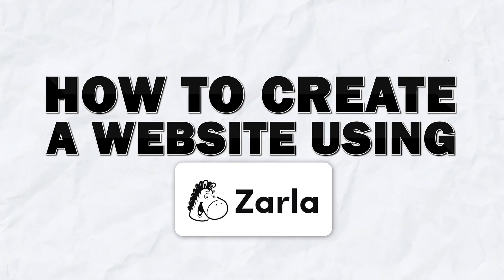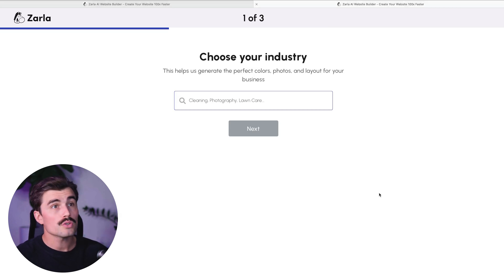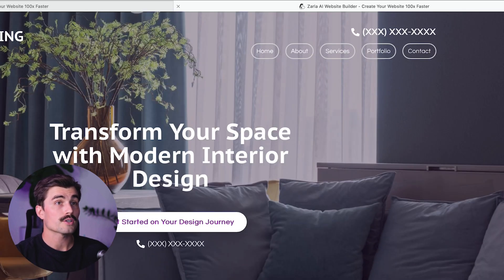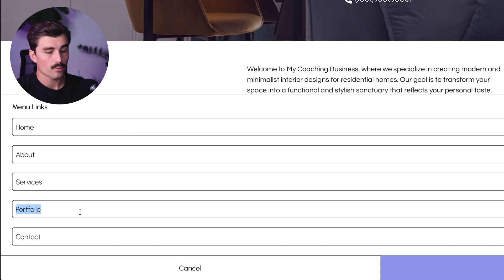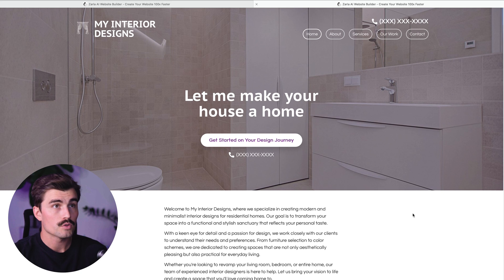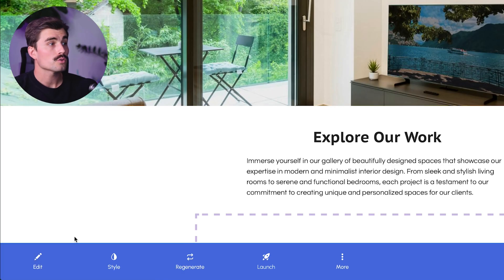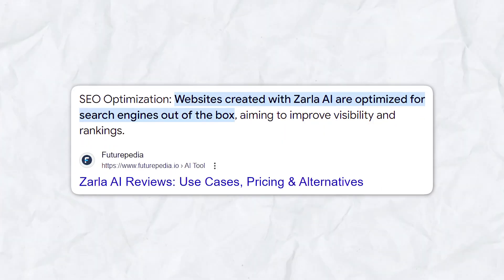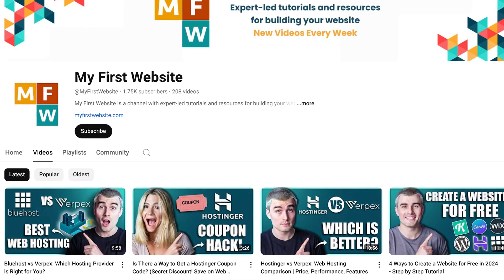Zarla Website Tutorial - Build a Website in Minutes!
Get started fast with Zarla and build your website in minutes!

In this video, I go over how to create a website using Zarla, an AI-powered website builder. I provide a step-by-step tutorial, walking you through the entire process from start to finish. You'll learn how to choose your business type, describe your business, customize your website, and optimize it for search engines. This tutorial is perfect for beginners who want to create a professional website without any coding or design experience.

Our favorite website builders & tools:
🖥️ Hostinger (Host and build 100 different websites for under $3 per month):

Be sure to watch this video all the way through as I cover important features like adding testimonials, setting up a contact section, and launching your website. I also discuss Zarla's built-in SEO optimization and mobile responsiveness, which ensure your website looks great and ranks well on Google. By the end of this video, you'll have all the knowledge you need to build a website with Zarla.

This Zarla Website Tutorial provides a comprehensive guide to building a website with Zarla's AI-powered platform. Learn how to create a professional, SEO-optimized website in minutes, even with no prior experience.

– Eric

Timeline:
0:00 - Introduction
0:16 - What Is Zarla?
0:58 - Getting Started with Zarla
1:15 - Step 1: Choose Your Business Type
1:50 - Step 2: Describe Your Business
2:22 - Step 3: Review and Customize Your Website
6:02 - Step 4: Customize the Services Section
6:34 - Step 5: Add Testimonials
7:10 - Step 6: Set Up the Contact Section
7:48 - Step 7: Final Touches and Going Live
8:09 - Optimizing for SEO
8:25 - Mobile Responsiveness
8:43 - Conclusion